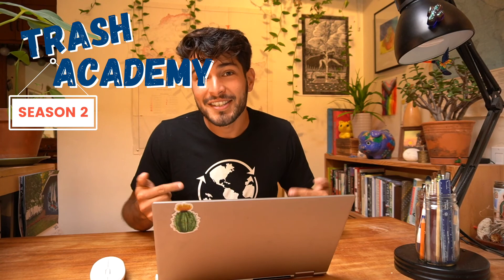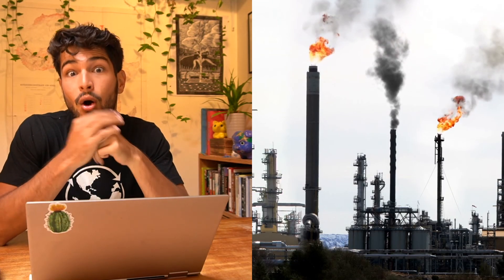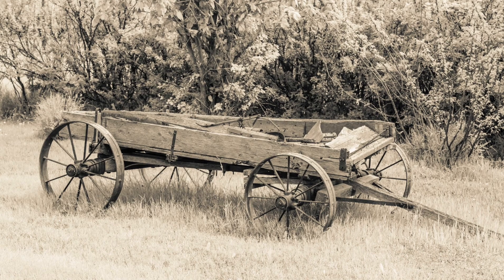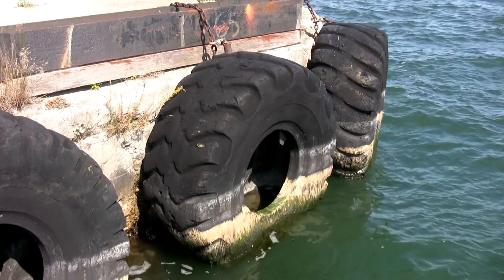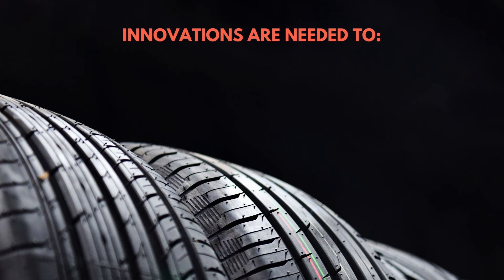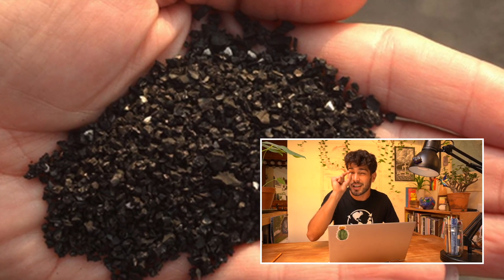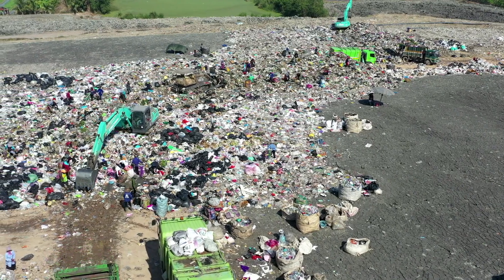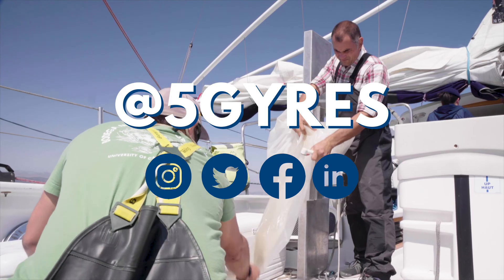A Major Source of Ocean Microplastics... Car Tires?! | Trash Academy: Sectors of Plastic Pollution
Although traditional rubber comes from trees, the rubber that makes tires today is synthetic (A.K.A plastic). Tire crumbs are the plastic tire sheddings that come off of cars, bikes, planes, and pretty much anything with wheels, during use. These tiny particles enter the environment and cause huge issues.